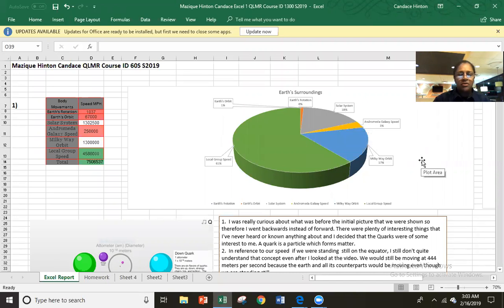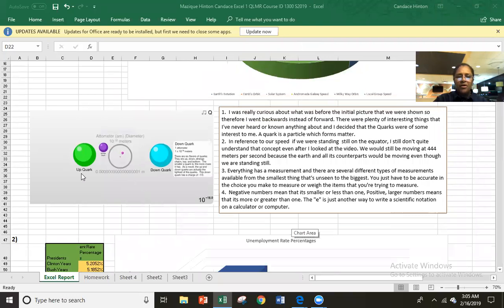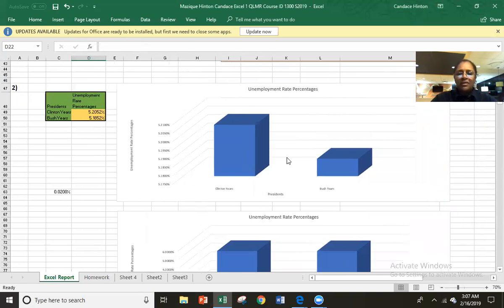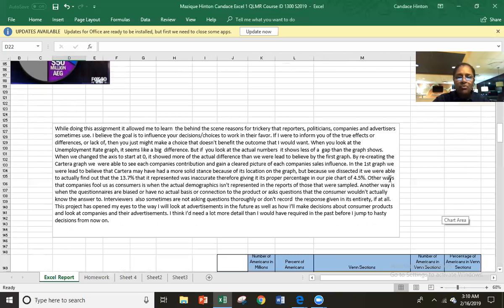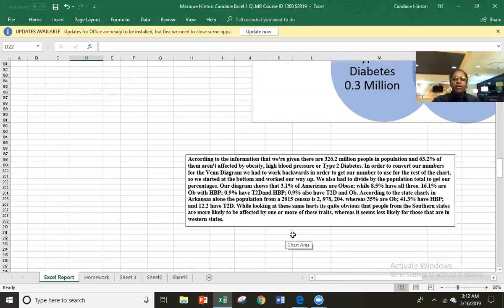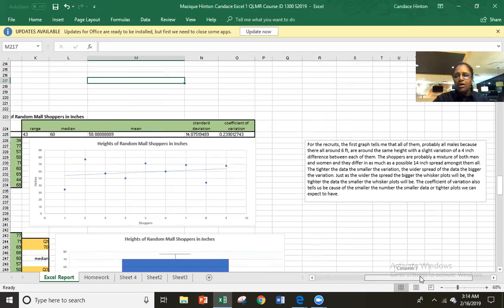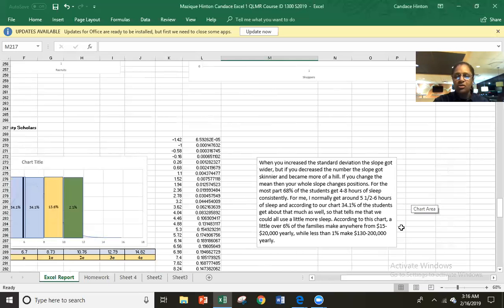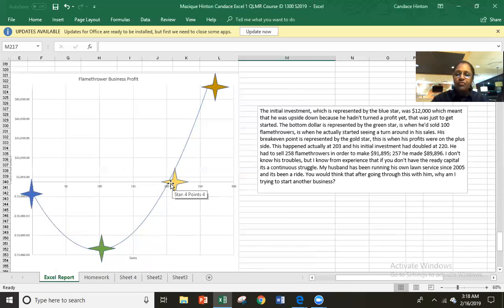Mazique Hinton Candace Excel 1 QLMR Course ID 1300 S2019